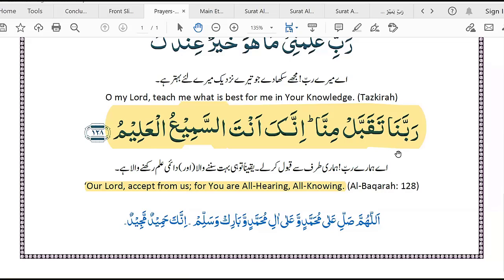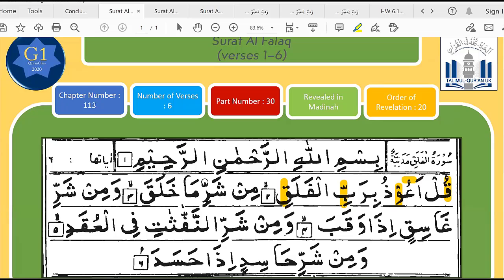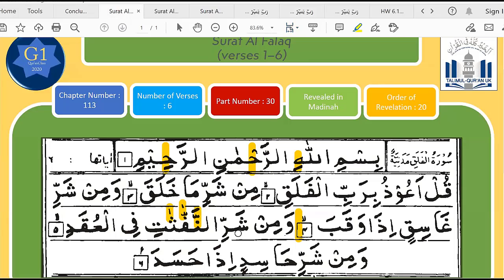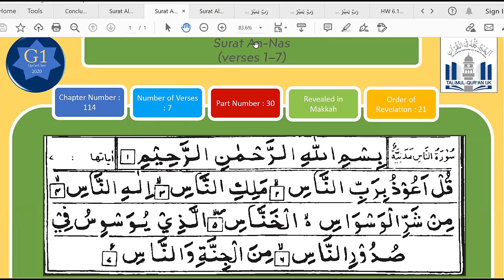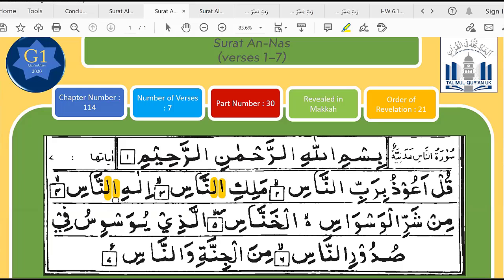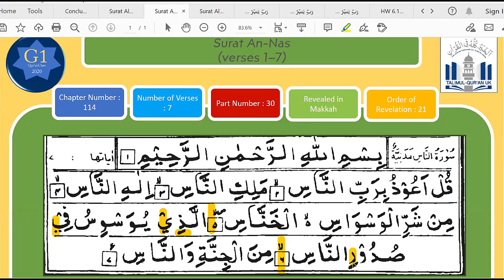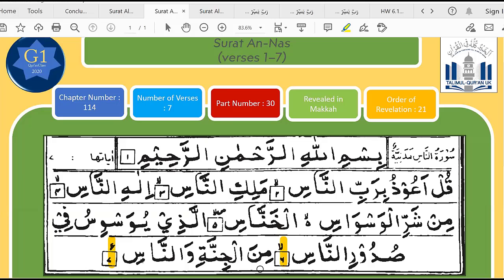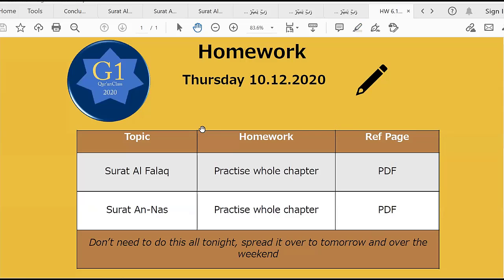Lesson 59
Online Quran Recitation Course for children teaching in English held on 10th December 2020